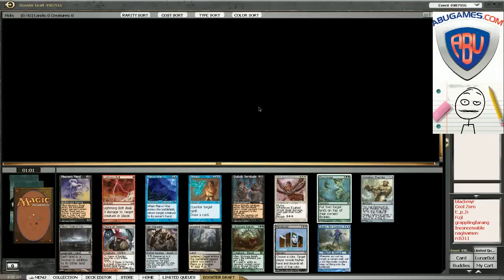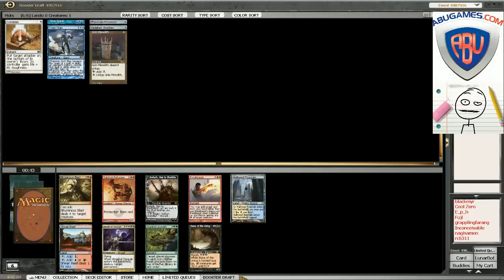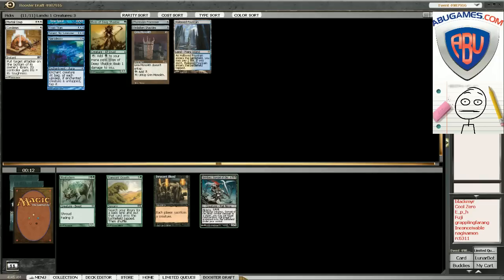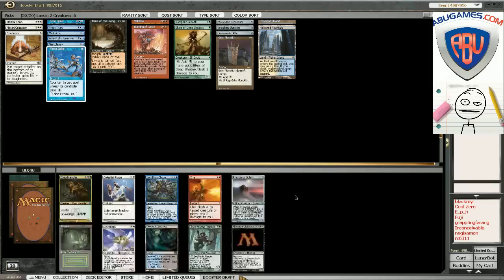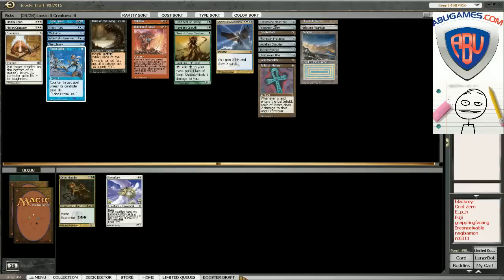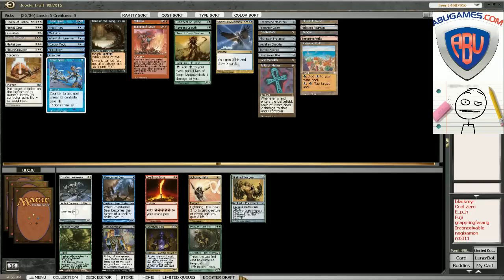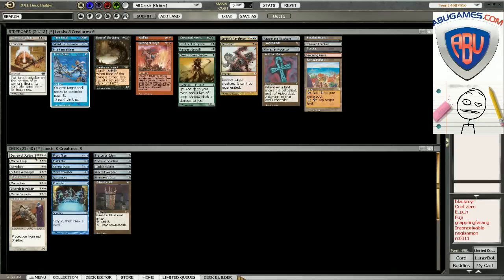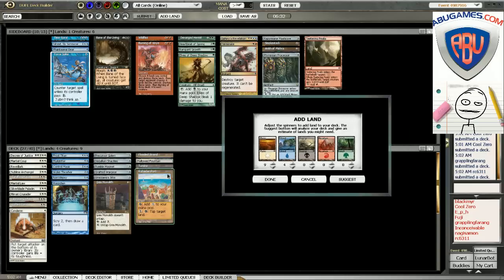AbuGames.com Gabriel Wilson Cube Draft #17 Drafting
Visit abugames.com for all of your Magic: The Gathering needs!
for strategy videos and articles.